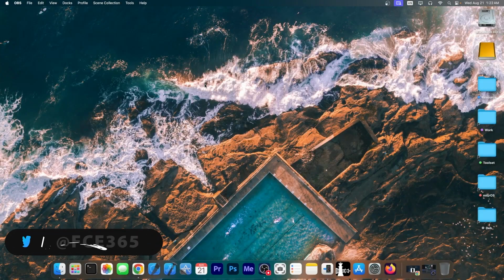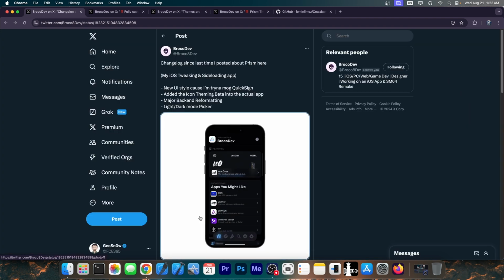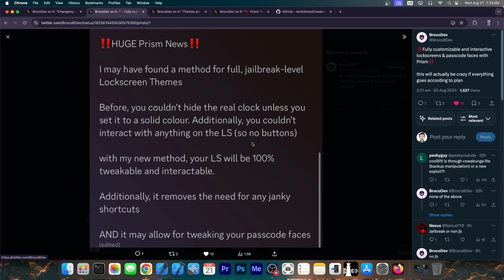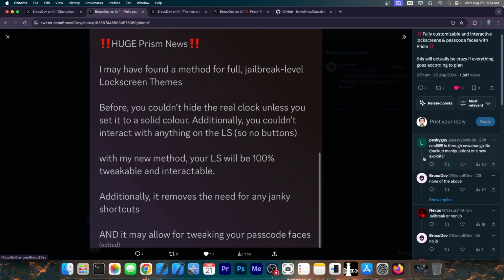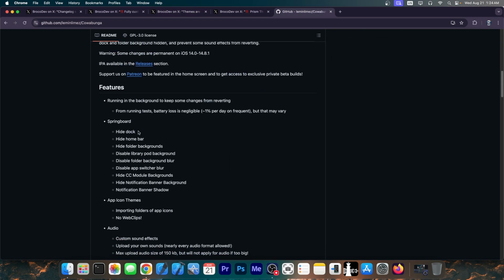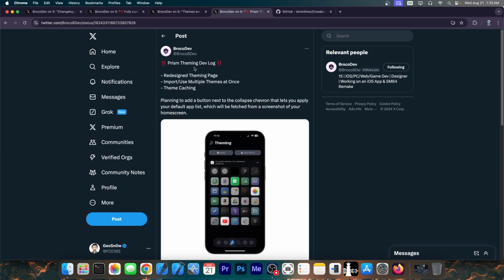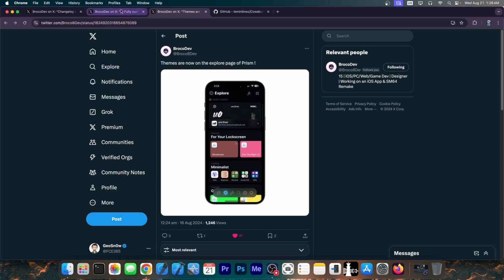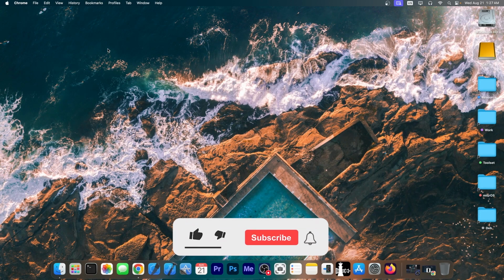iOS 15 - 17.6.1 JAILBREAK (All Devices) News: PRISM Customizer (LockScreen & Icons Themes) + More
In today's video, we're discussing Prism an app that is currently in development that allows you to customize your iOS device with icon themes and custom lock screens without being jailbroken. The app also allows you to install your favorite jailbreak tools such as Dopamine, Unc0ver, Taurine, etc. on the device without requiring a computer.

Please use it responsibly. Jailbreak tools are open-source and free to use, but for anything else check the proper licensing.

~ GeoSn0w